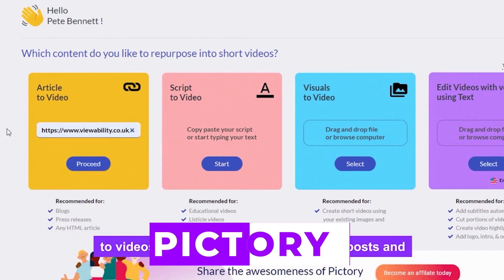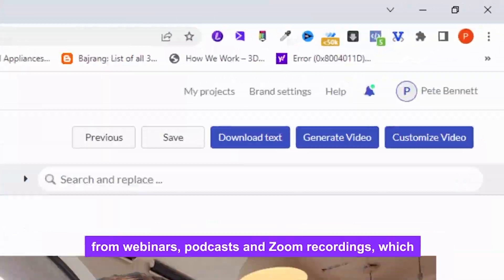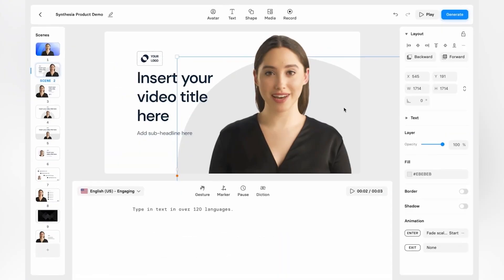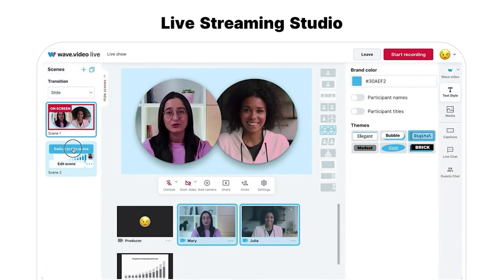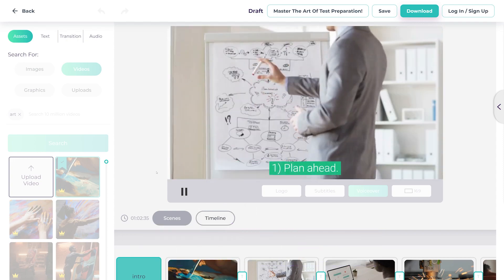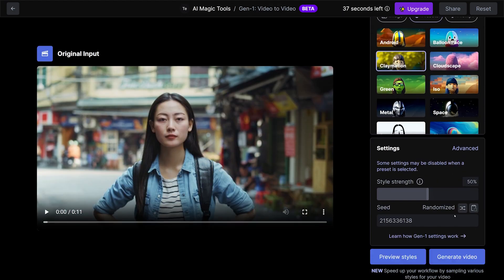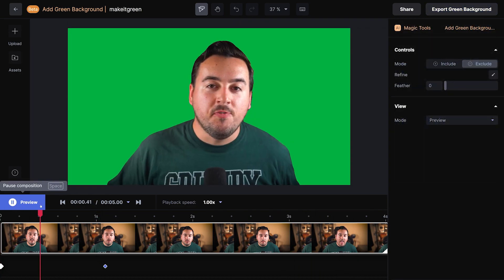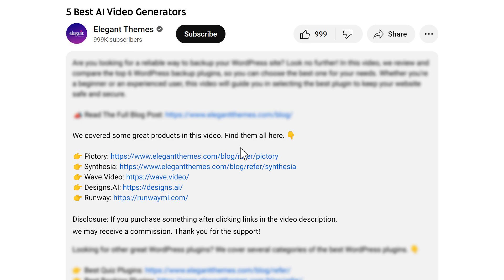5 Best AI Video Generators in 2024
Discover the top 5 AI video generator tools for creating captivating and professional videos in 2024. From user-friendly Pictory to advanced Runway, we've got you covered. Explore the features and unique functions of each tool with our expert guide and take your video content to the next level effortlessly.

Timestamps ⏰
0:00 Intro
0:10 Pictory
0:45 Synthesia
1:09 Wave Video
1:33 Designs.AI
1:54 Runway
2:24 Our Favorite
2:44 Outro